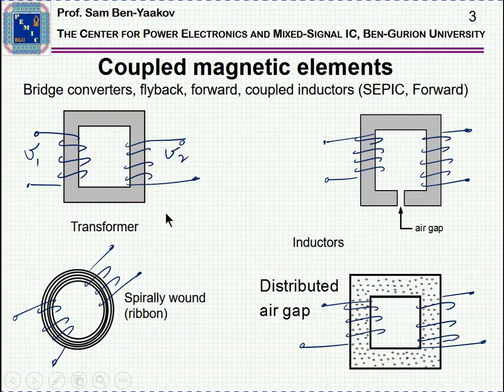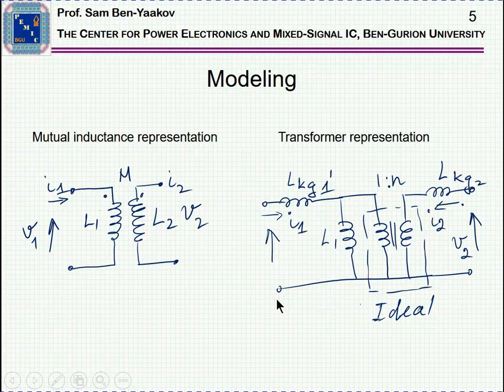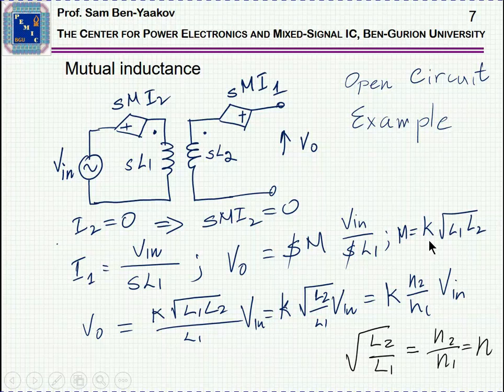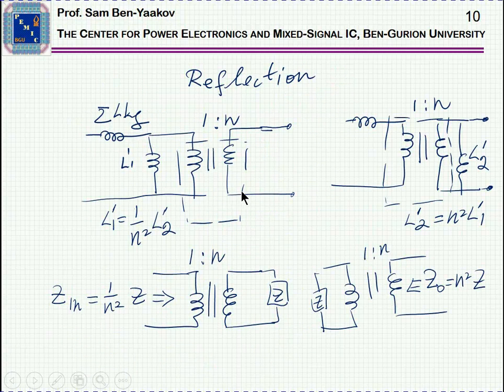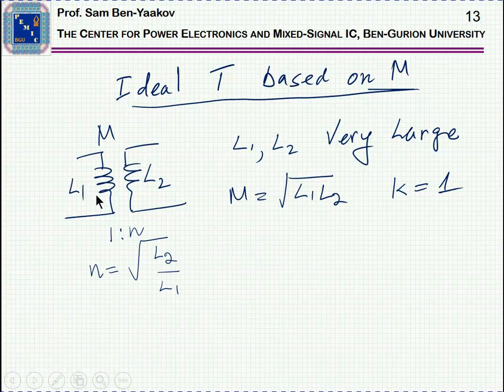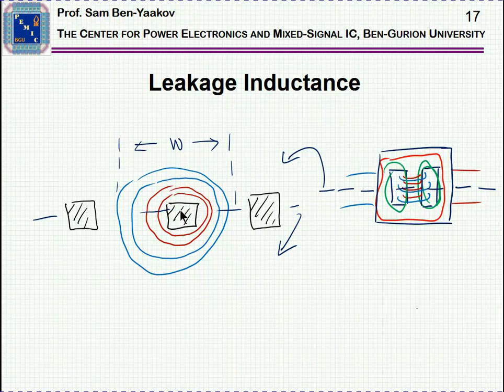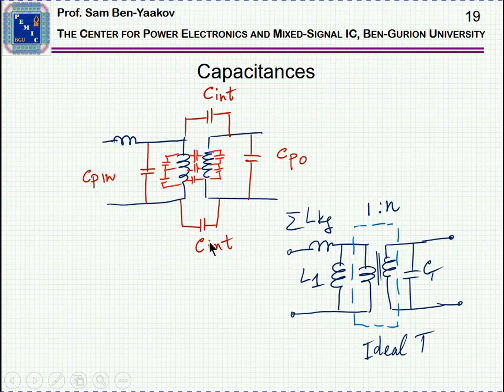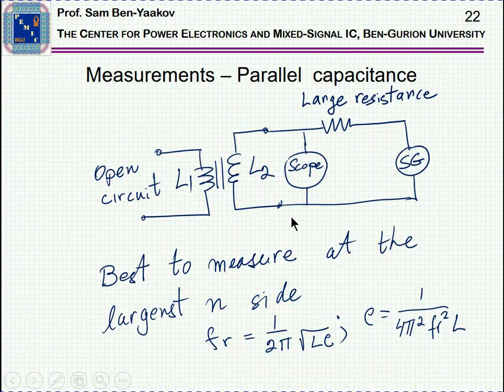Mutual inductance versus transformer: the power electronics perspective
Intuitive explanation of the basics of coupled windings on a core, their modeling, simulation, leakage inductance calculation, parasitic capacitances and measurements of parameters.
Please not a slip-up in Slide #10. In left corner drawing, leakage reflection is just across the ideal transformer. and not beyond the primary inductor.